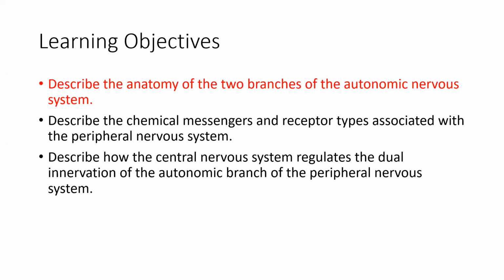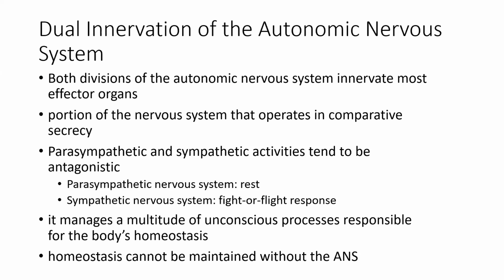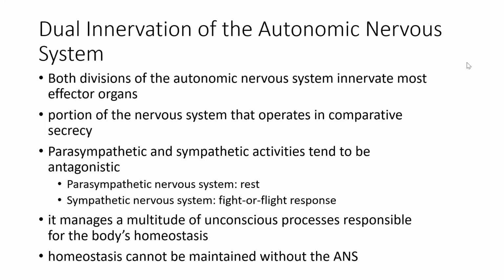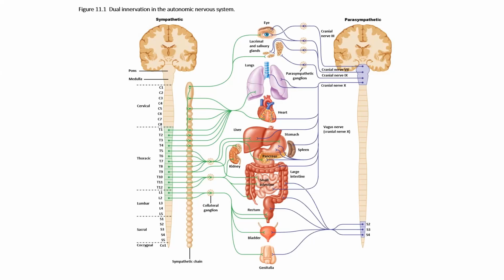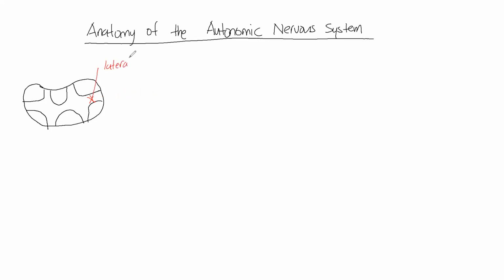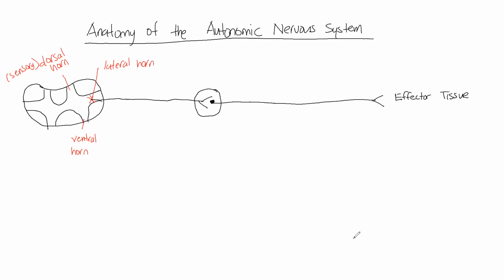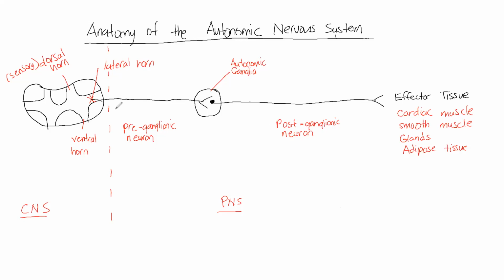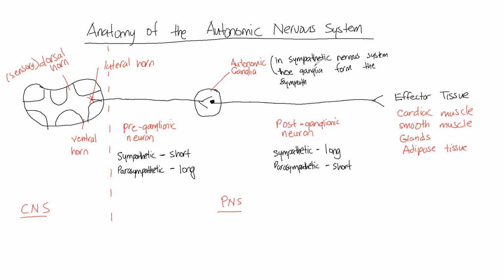BIO2510 10 30 20 Part 1